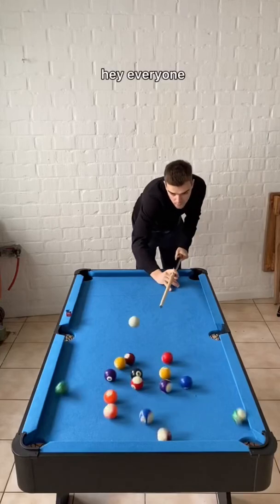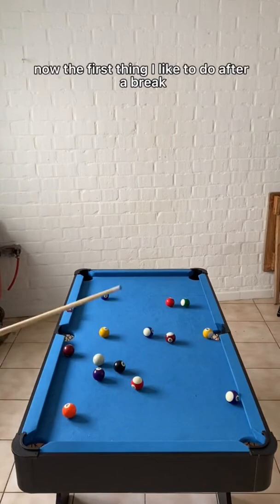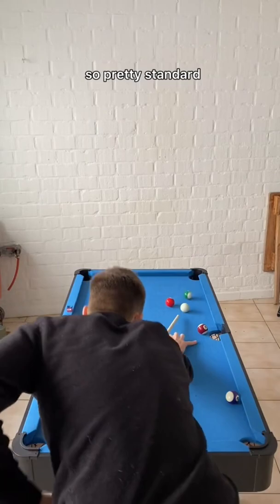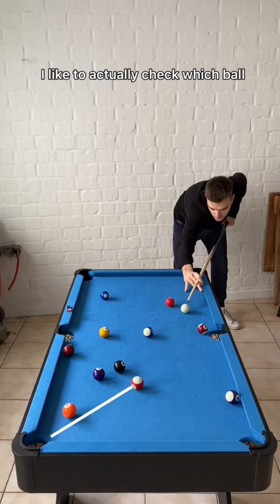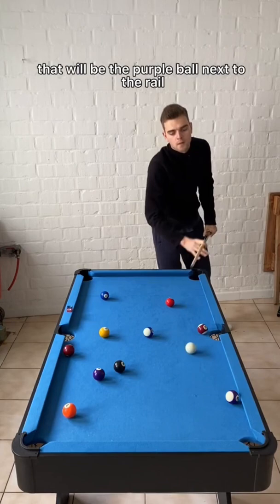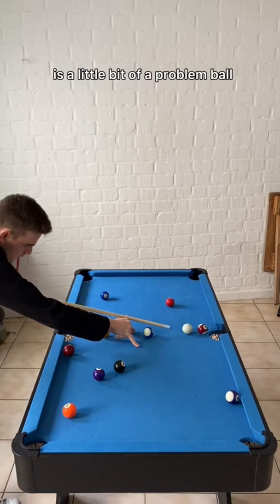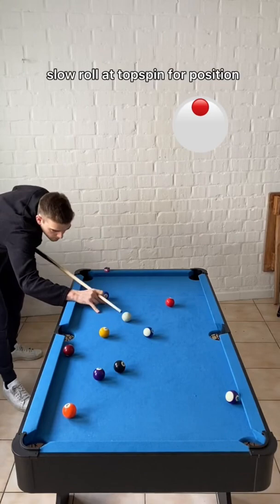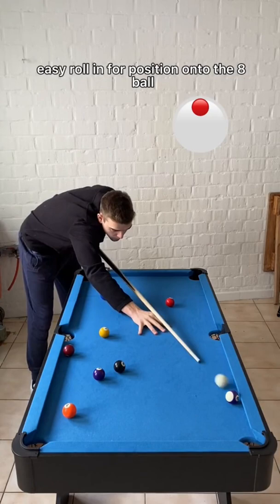Mini pool 8ball runout with commentary✅